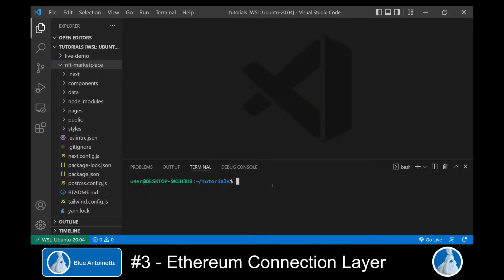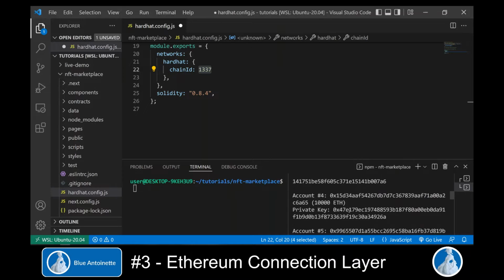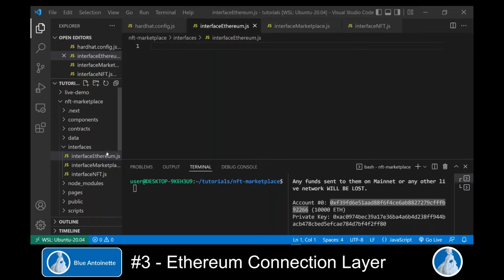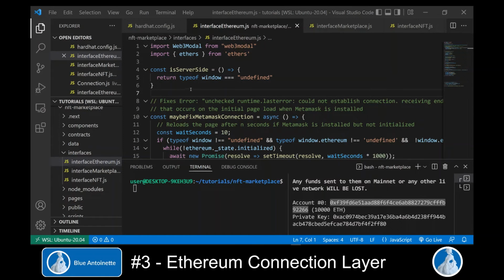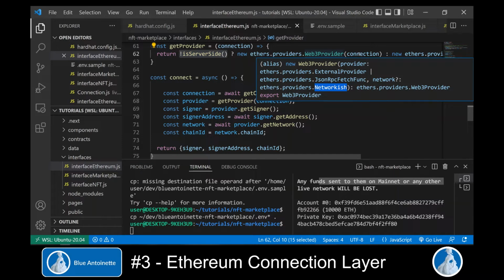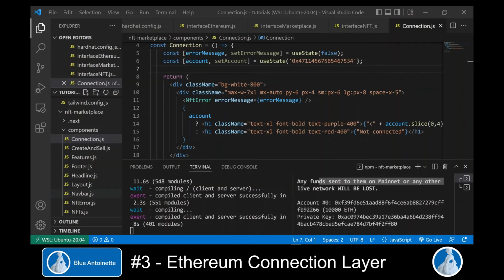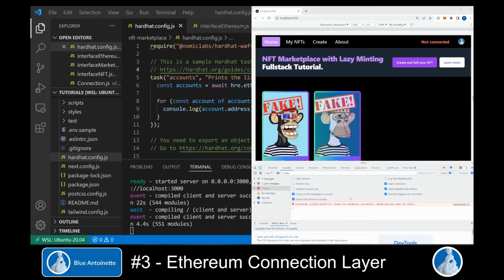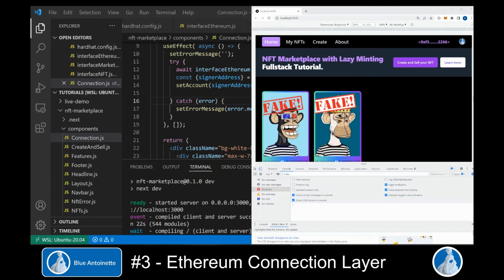NFT Marketplace with Lazy Minting #3 Ethereum Connection Layer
This is the third episode of a multi-part NFT Marketplace fullstack tutorial. In this video we build the Ethereum Connection Layer of the NFT Marketplace.
First we install Hardhat and spin up a local node in our development environment.
Then we connect Metamask to this local ethereum node.
We proceed with developing an ethereum interface modul, that enables us to connect from the client side with client wallets like Metamask but also from the server side through our Next.js backend APIs that we are going to build in the following videos.
As a bonus track we build a workaround for a known Metamask bug "unchecked runtime.lasterror: could not establish connection".

Chapters in this video:
0:00 - Intro
01:02 - Setup Hardhat and run a local node
02:37 - Connect Metamask with local node
03:16 - Develop Ethereum Interface module
07:47 - Connect the Frontend
08:56 - initContract Function
09:30 - Bonus track: Fix
11:11- Outro